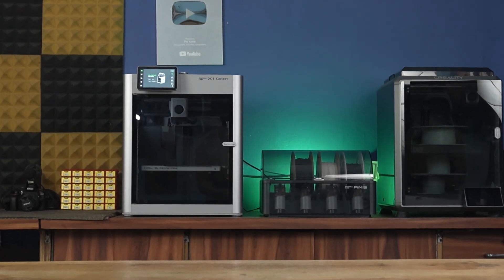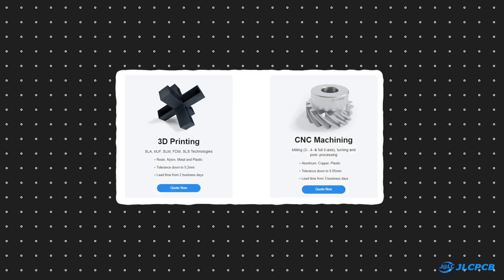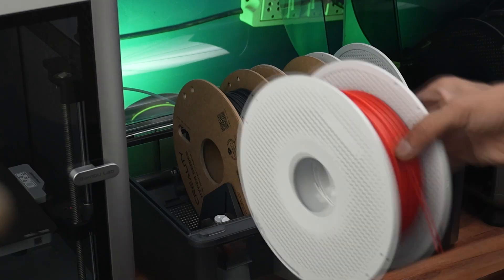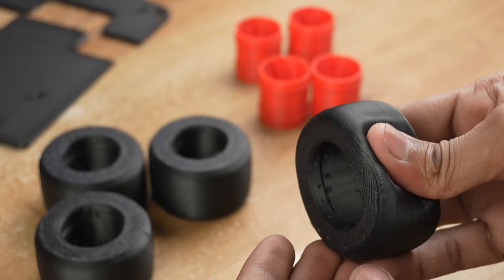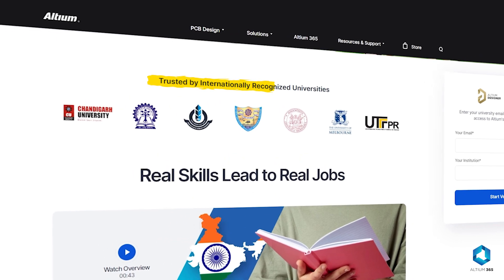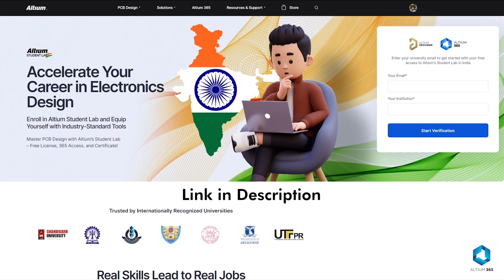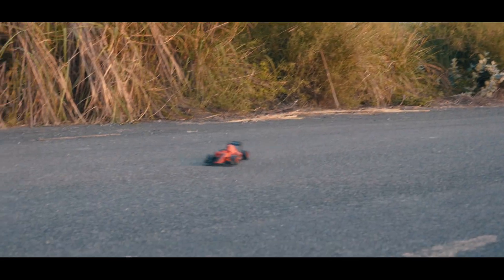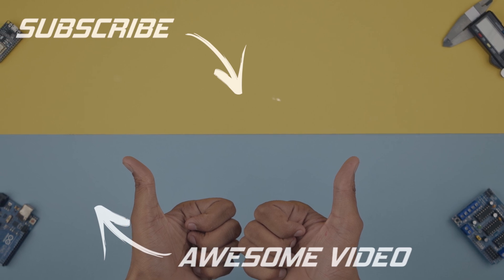Making a High Speed F1 RC Car - Fully 3D Printed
Checkout Altium 365 and Altium Student lab

नमस्कार मित्रों(Namaskar Mitro), In this video, I will show you how to make a 3D-printed Open RC F1 RC Car. I built it using my Bambulab X1-Carbon 3D Printer, which makes it super easy to build this High-Speed RC Car.

Kyosho 540 Class G20 Motor
MG90S Servo Motor
3S Lipo Battery
⚙️Used Parts [ Indian Site]

Note: I used a motor that was slightly larger than his, so I built the pinion gear accordingly.
📷My Gears:
Editing Software: Adobe Premire Pro, Adobe After Effect, Adobe Photoshop